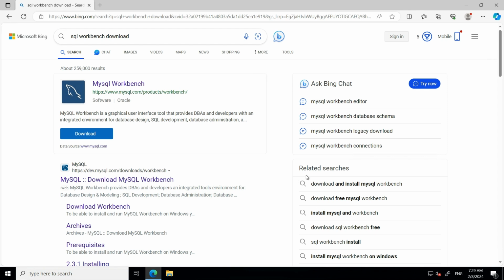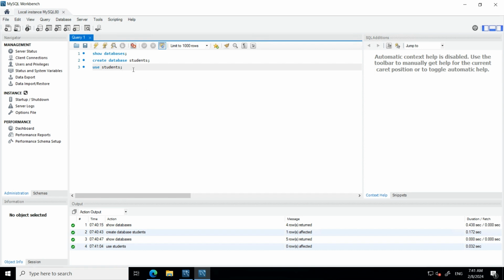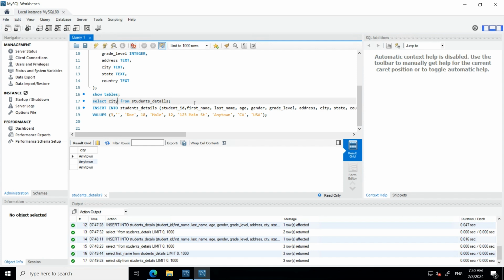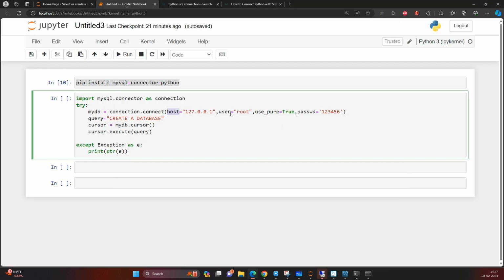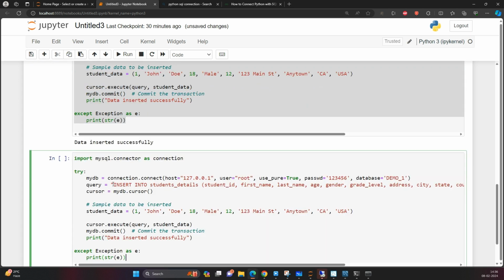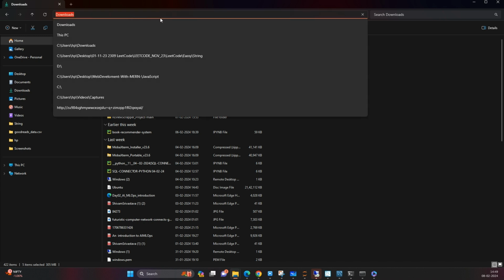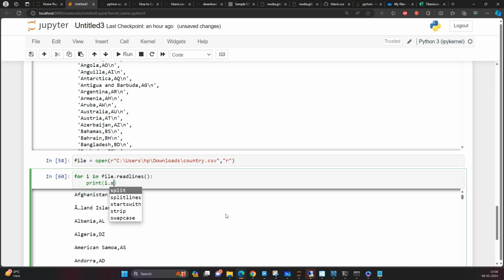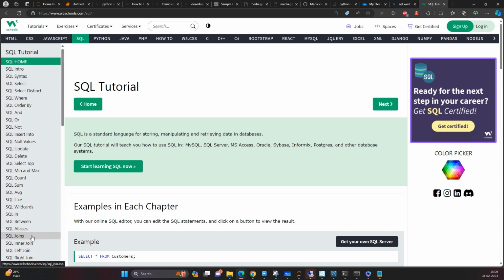SQL Workbench Installation & Python Connection Tutorial 🛠️ | Step-by-Step Guide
Master the installation of SQL Workbench and seamless integration with Python with this detailed tutorial! 🚀 Follow along as I guide you through each step, ensuring a smooth setup process. Learn to establish a robust connection between SQL Workbench and Python for efficient data manipulation and analysis. Unlock the potential of SQL Workbench's features combined with Python's capabilities for enhanced productivity in your data projects. Get started today!